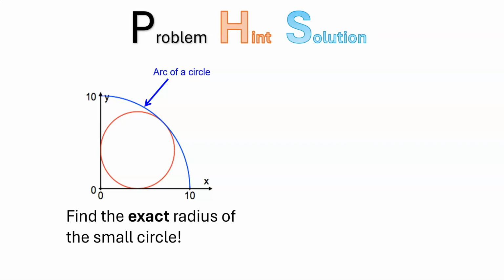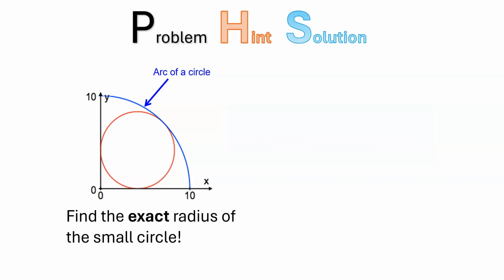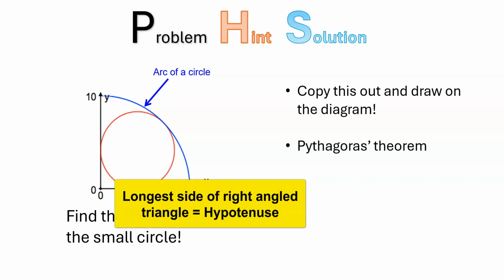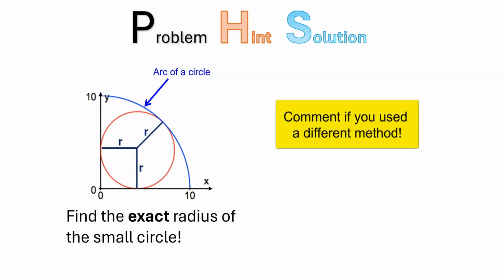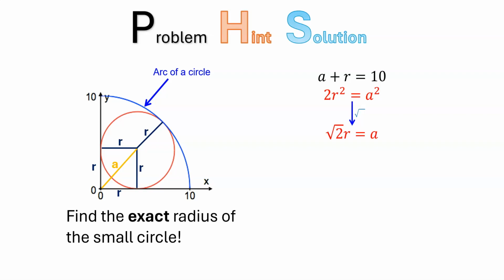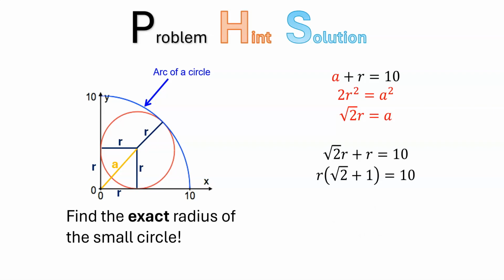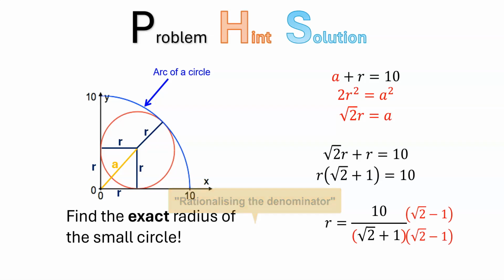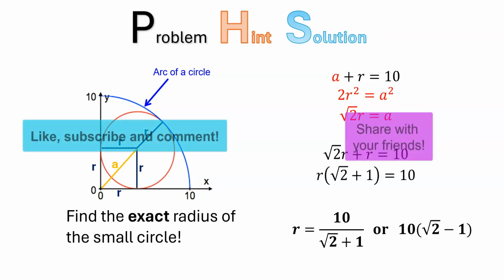PHS 2 - Challenging GEOMETRY question with PROBLEM, HINT and SOLUTION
0:09 Welsh Word   0:26 Problem   0:54 Hint   1:52 Solution

Today's problem is a challenging geometry question.  Let me know how you got on in the comments!  What other maths topics would you like to see in future videos?
Also, what other Welsh words would you like to learn?